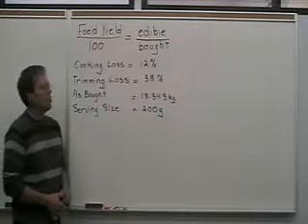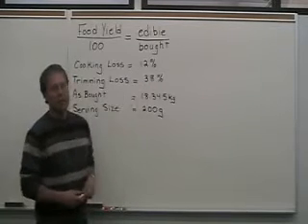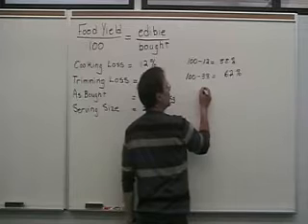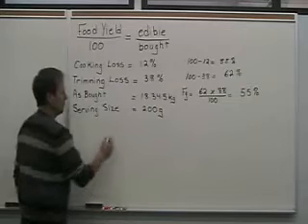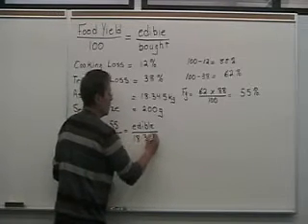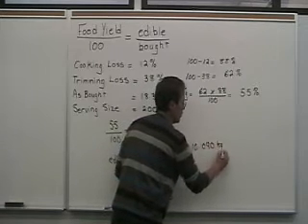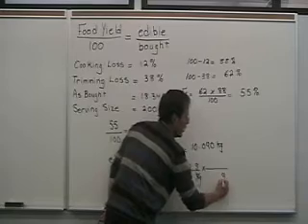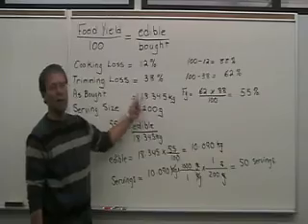Food Yield Example Sequential Losses